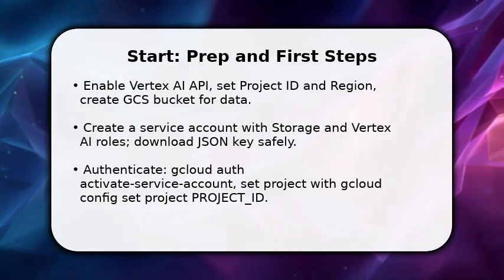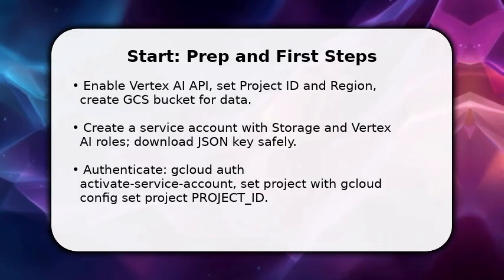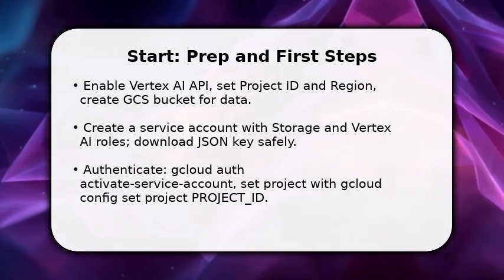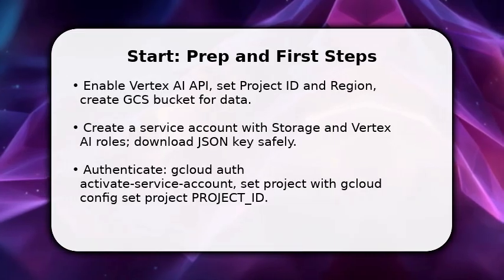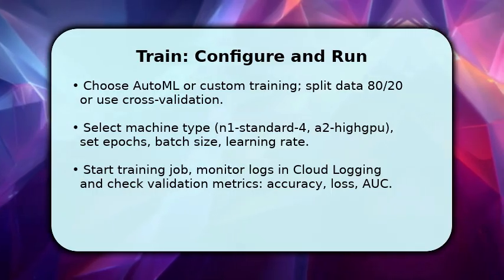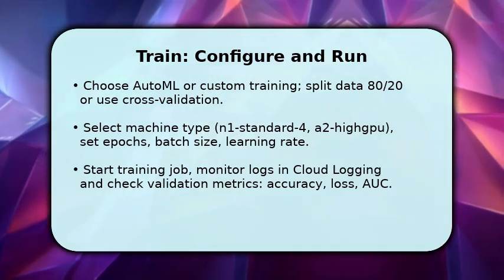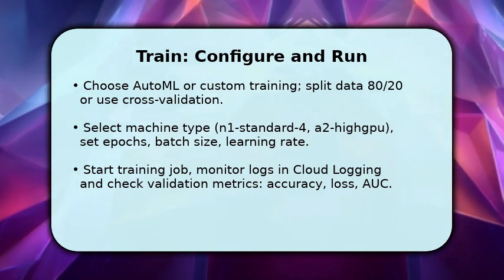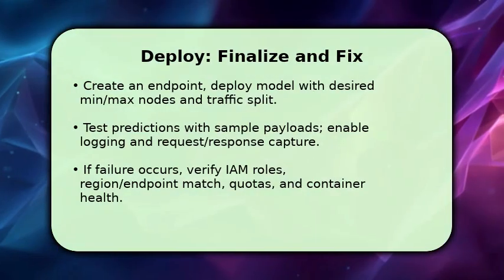How to Use Vertex Ai (easy Method)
Discover the straightforward steps to harness Vertex AI for your projects. This video guides you through setting up a simple environment, explaining key concepts and tools needed in layman's terms.